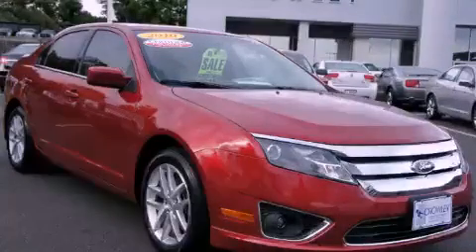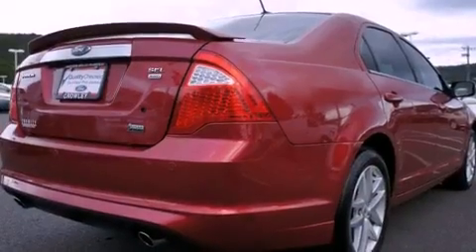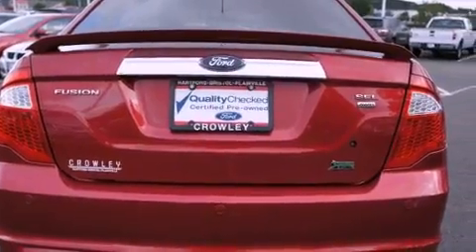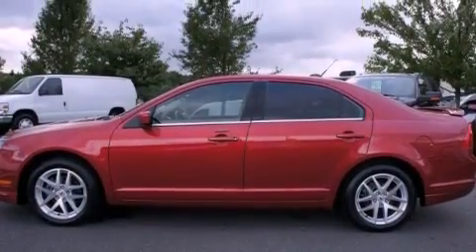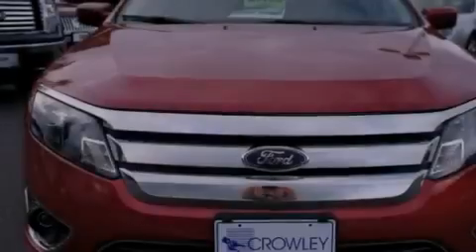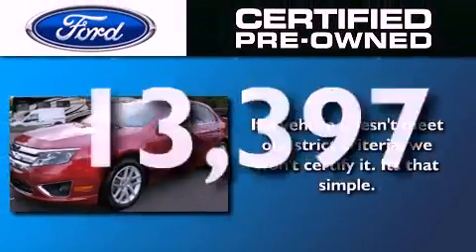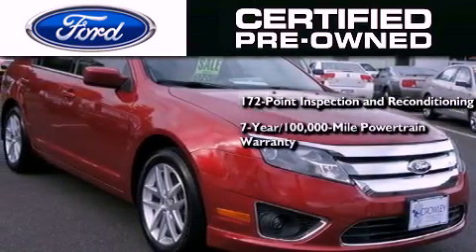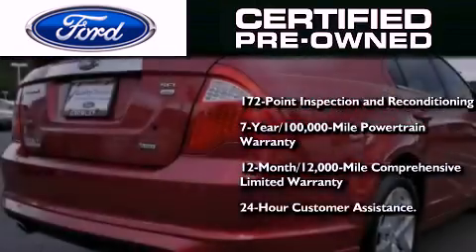2010 Ford Fusion Certified Plainville CT 06062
Year : 2010
 Make : Ford
 Model : Fusion
 Engine : 3.0L 6 Cyl. Fuel Injected
 Trans . : Automatic
 Exterior : Sangria Red Clearcoat Metallic
 Miles : 13,397

 http://
 2010 Ford Fusion Plainville CT